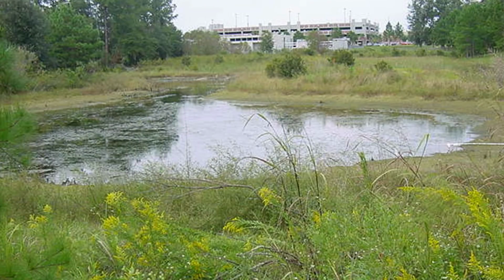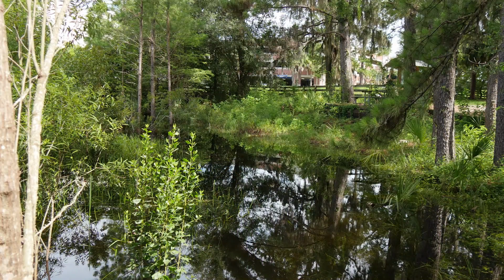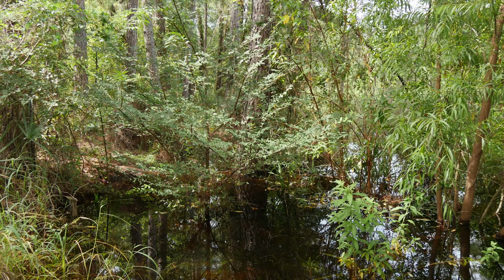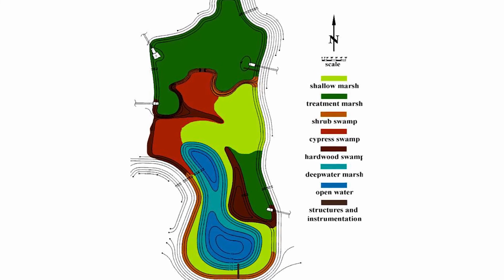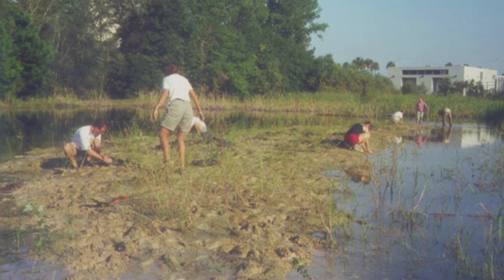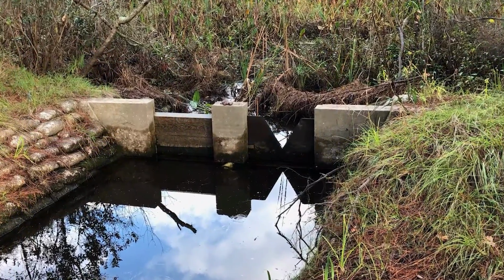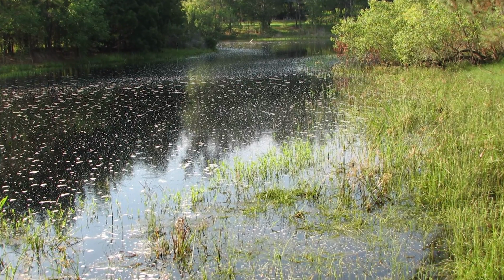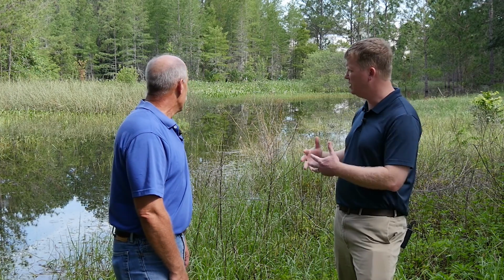Enhanced Stormwater Basins: Stormwater Ecological Enhancement Project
Example of an enhanced stormwater basin, the Stormwater Ecological Enhancement Project (SEEP), on the UF campus, Gainesville, FL, part of the Green Stormwater Infrastructure in Florida video and document series from UF/IFAS Extension.